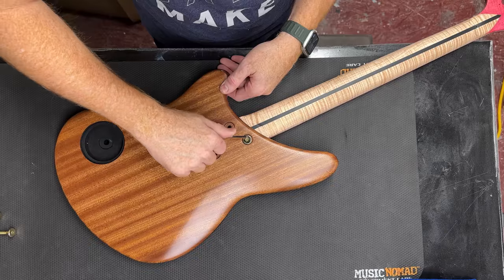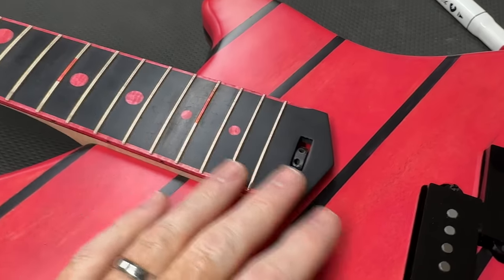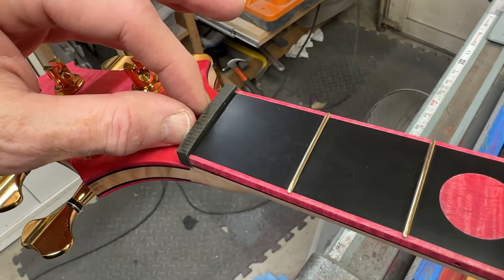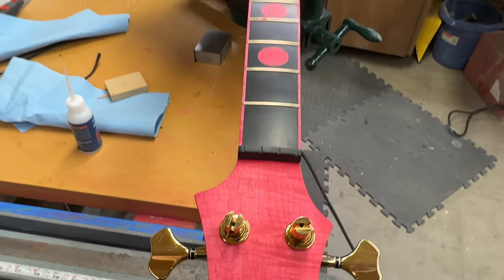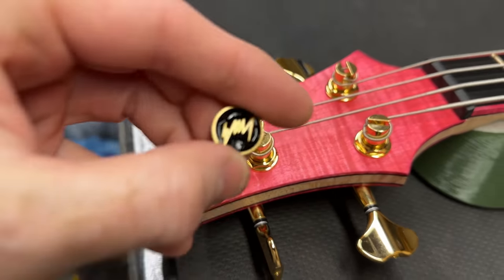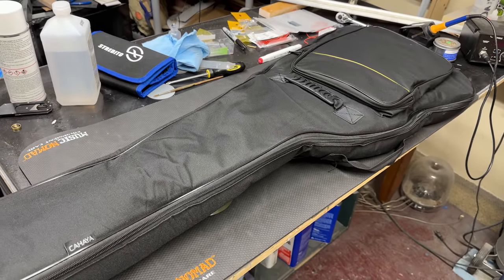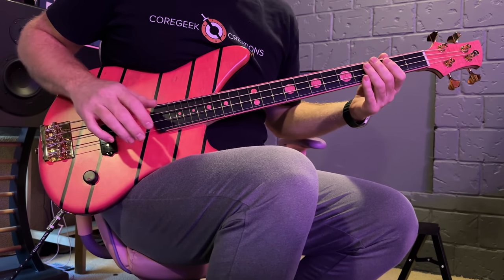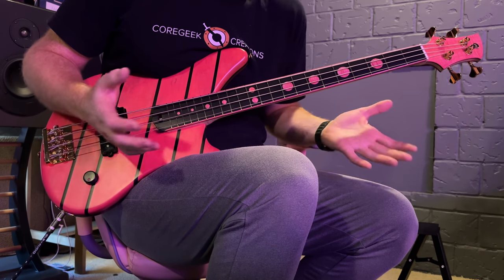From Rocking Chair To Rockin Bass Part 7 - Electric Guitar Setup and Nut Making - Final Part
Gotoh Bridge
Gotoh Tuners
Bourns 250k Pot
Jack Plate
Pure Tone Jack
Strap Buttons
Carbon Paint
D'Addario Strings

Fender Amp

In about a two and a half weeks of time, I attempt to build a handmade Bass Guitar for my wife whose Birthday is also Christmas Day. To make it even more special, I utilized reclaimed wood from a rocking chair I bought her 26 years ago before our first daughter was born.

The guitar I build here is based on a 30” Short Scale Bass design by Randy Cordle, with my own modifications.

Welcome to EMJ Customs by Coregeek

Other guitar makers and friends I enjoy:
@Crimson Custom Guitars
@Maximum Guitar Works

I am a member of the Guitar Builders Collective, find out more on Instagram @guitarbuilderscollective